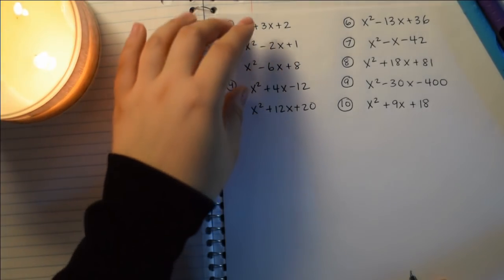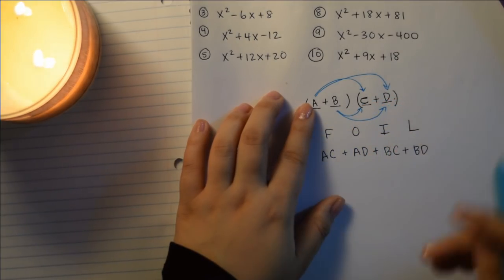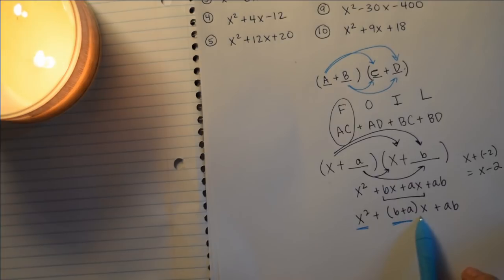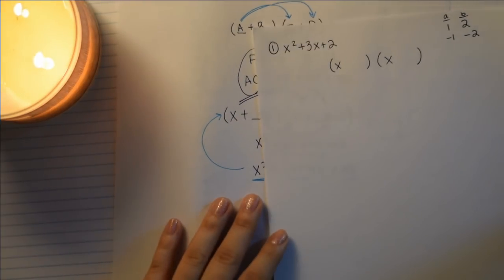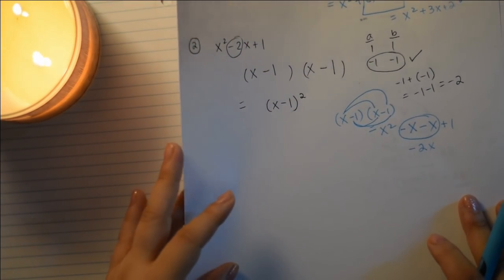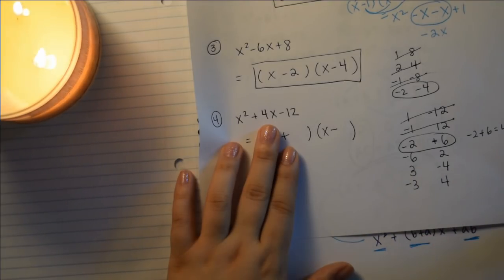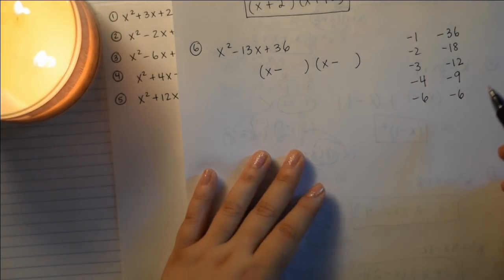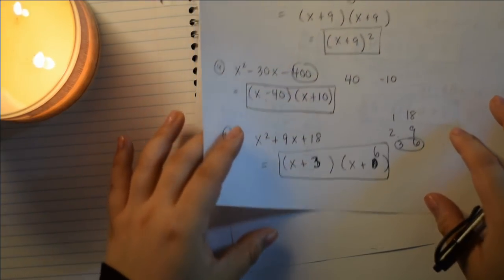*Whispered* Sleepy Relaxing Math ASMR | Algebra | Factoring Practice, 3 terms, coeff. 1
Hello :), let's practice some factoring together! We'll review a little F.O.I.L (timestamp in comments), then practice thinking about it "backwards" to factor (no quadratic equation for these).
Triggers include,  gentle whispering, tummy grumbling (LOL), fast whispering,  some writing, etc... whatever makes your heart feel loved, and if you're like me, just the satisfaction of stuff working out lol.

You'll also get notifications for new videos; it's free ;)
If you want extra "sleepy" math, or are interested in other math topics, feel free to browse through my ever-growing playlists or comment preferences--topics or style (direct practice problem, tutorial, sleepy math, etc.) I've been drawing inspiration from a list that I've been keeping & slowly making my way through it. Also, please don't be shy to let me know if you catch me doing anything incorrectly--mistakes are bound to happen (: Take care! ❤️